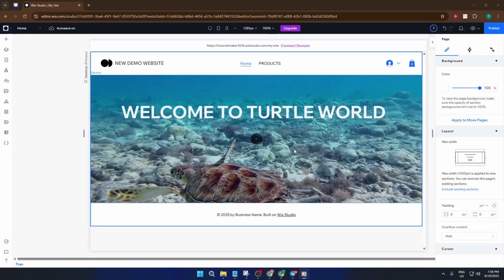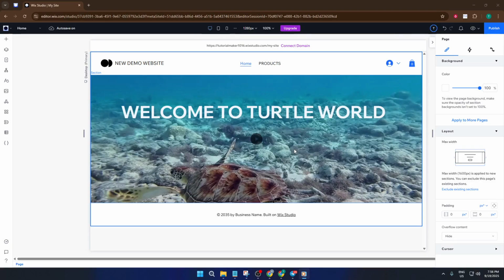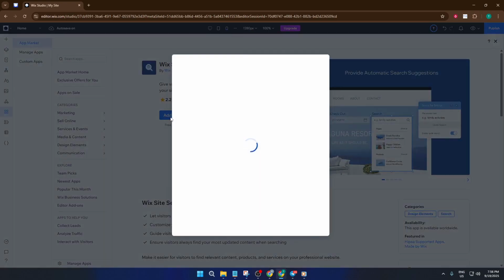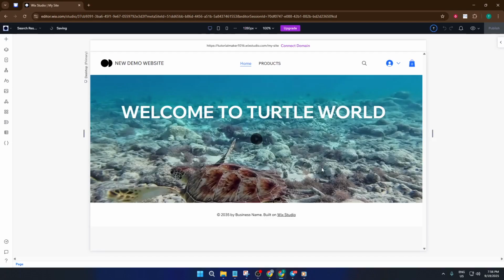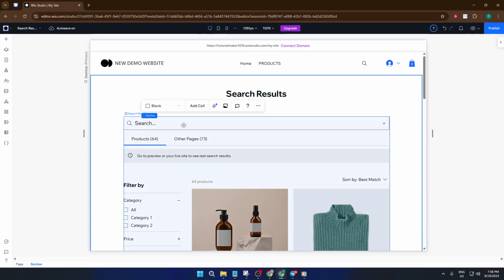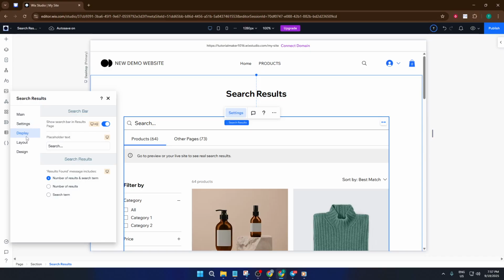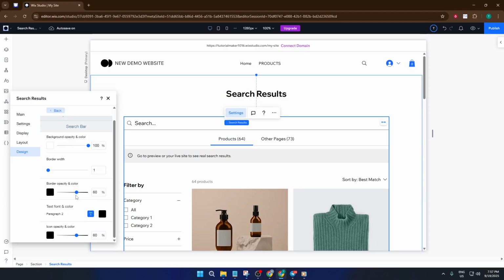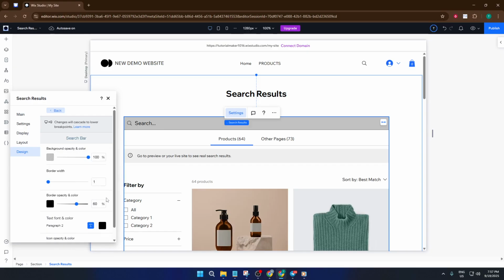How To Make A Searchable Directory On Wix (2026 Guide)